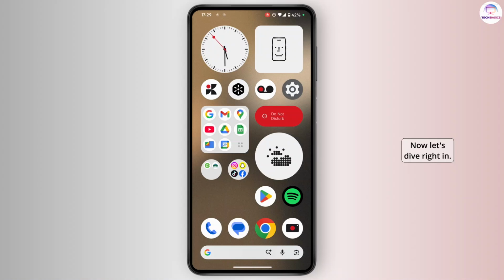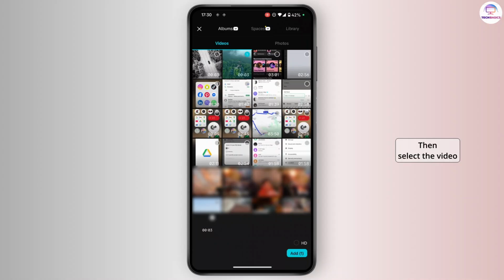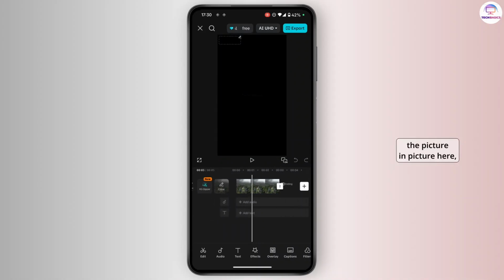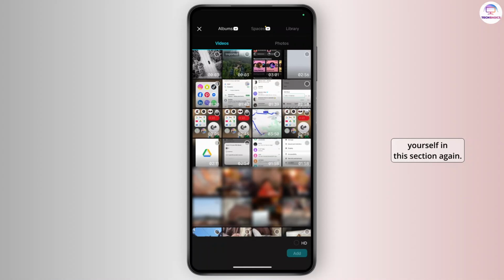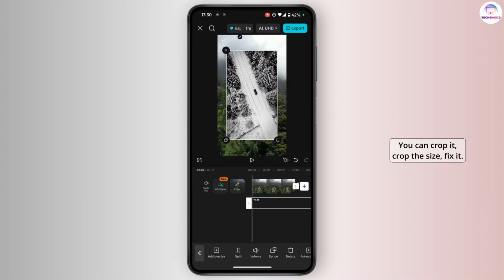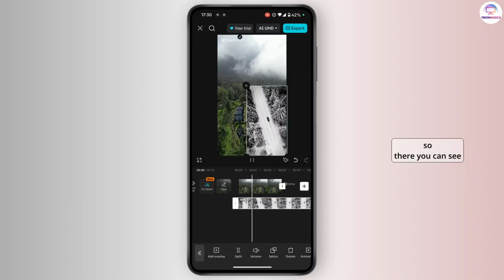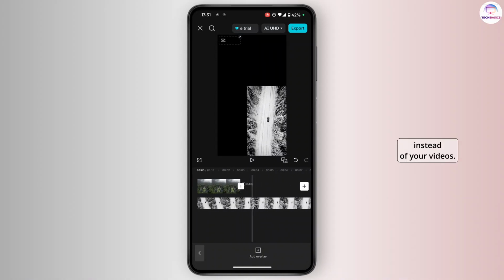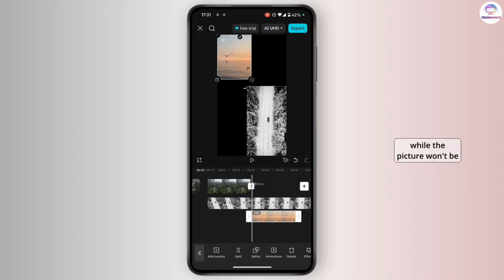How to Overlay Picture in Picture in CapCut Mobile?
Want to overlay a picture-in-picture (PIP) in CapCut Mobile to enhance your video edits? This video will guide you through the steps on how to add a picture overlay in CapCut quickly and easily. Whether you're asking, "How do I overlay picture in picture in CapCut?" or need help using the overlay feature, this tutorial has you covered. Learn how to place images on top of your video and create clean, professional edits. Watch now to see how you can overlay picture in picture in CapCut Mobile today!

Timestamps:
00:00 How to Overlay Picture in Picture in CapCut Mobile
00:06 How Do I Overlay Picture in Picture in CapCut?